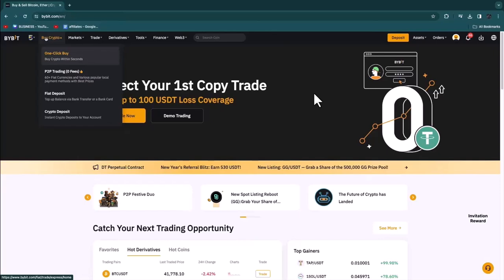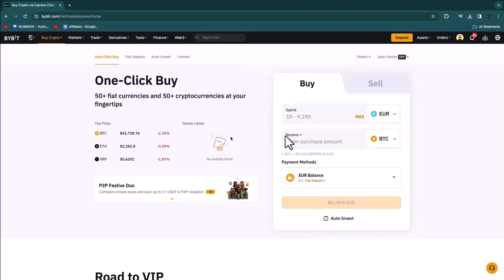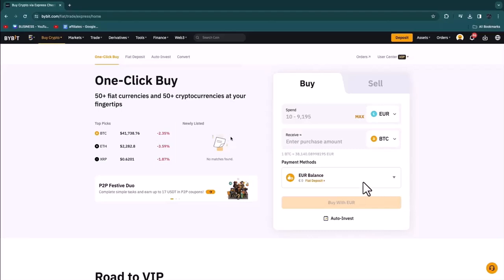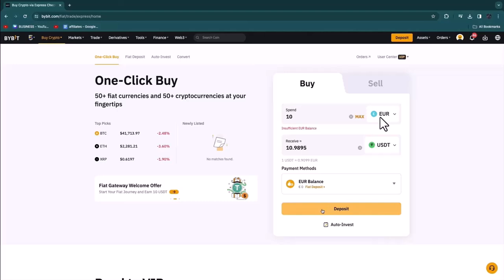How to Change Currency on Bybit App !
Hello everybody, welcome back! Today, we have another helpful tutorial for you. In this video, I'll show you how to change the currency on your Bybit account step-by-step. Without any further delay, let's get started!

To change the currency on Bybit, follow these simple steps:

1. **Open Your Browser:**
- Open your browser and go to [bybit.com] to access the official website.

2. **Sign In:**
   - Enter your credentials and sign in to your Bybit account.

3. **Navigate to Buy Crypto:**
   - Click on the "Buy Crypto" option in the top menu.
   - Select "One-Click Buy" from the dropdown menu.

4. **Change Currency:**
   - You will see the buy and sell interface with payment method details at the bottom.
   - If your balance is in a different currency (e.g., EUR), you can change it to USD.
   - Click on the dropdown icon next to your current currency (e.g., EUR) and select USD.
   - Your currency will now appear as USD.

5. **Verify the Change:**
   - Ensure that the new currency (USD) is displayed correctly in the payment methods and buy/sell sections.

That's it! You have successfully changed the currency on Bybit.

Changing the currency on Bybit is a straightforward process that allows you to customize your account to your preferred currency. By accessing the official Bybit website and navigating to the "Buy Crypto" section, you can easily switch between different currencies. This feature is particularly useful for users who want to manage their funds in a specific currency, such as USD.

For new users, understanding how to change the currency on Bybit is important for managing transactions effectively. Bybit's user-friendly interface makes it easy to locate and change currency settings. Following these steps ensures that your account reflects the currency you prefer, making it convenient for your trading and buying activities.